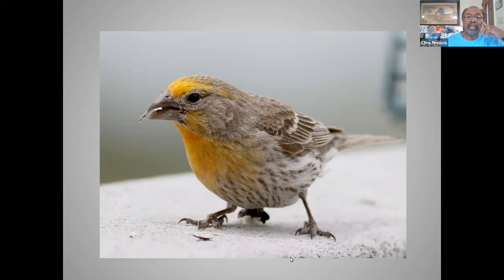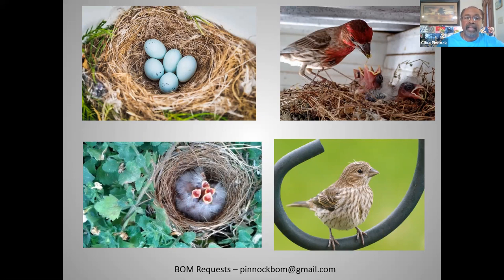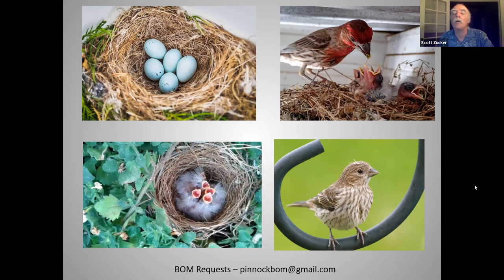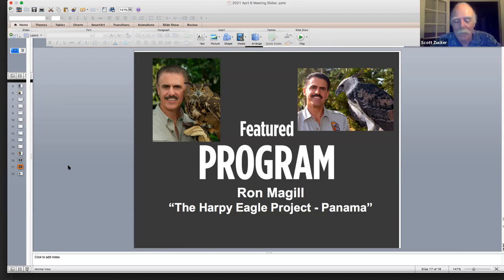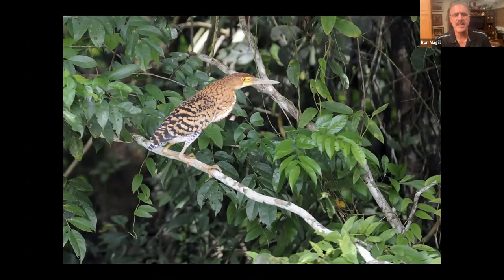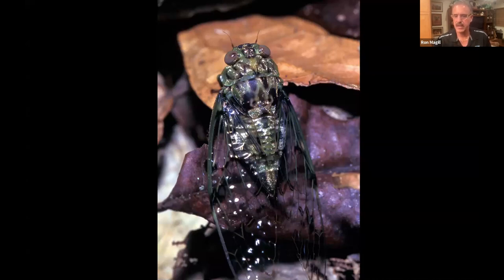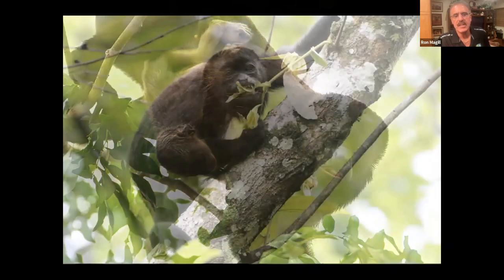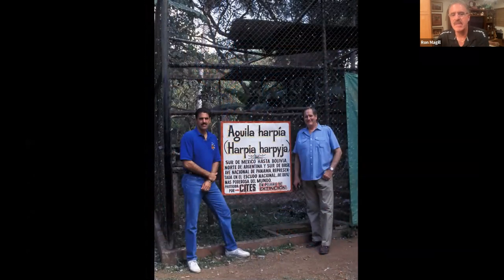Ron Magill – Zoo Communications and Media Relations Director, Zoo Miami/Nikon Ambassador USA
April Monthly Meeting Featuring Bird of the Month: House Finch by Clive & Celcelia Pinnock.

Ron has worked with wildlife for over 40 years. He is the host of HITN’s national wildlife documentary program, “Mundo Salvaje con Ron Magill.” As Zoo Miami’s “Goodwill Ambassador,” he has made frequent television appearances on many programs, including “National Geographic Explorer,” the Discovery Networks, the “Today Show,” “Good Morning America,” “The Late Show, “CBS This Morning,” “Dateline,” and “CNN,” as well as on Spanish networks Univision and Telemundo. In addition, he has written and produced many wildlife
articles and award-winning photographs that have appeared in publications and galleries around the world. He has traveled extensively throughout Africa, Asia and Tropical America while developing and directing conservation projects and Emmy- Award winning documentaries focusing on the wildlife of those regions.

Beyond Zoo Miami and the Zoo Miami Foundation, Ron has worked with several children’s charities, with a special dedication to the Make-a-Wish Foundation, where he helps grant wishes for children facing life-threatening diseases. In addition, he is a regular speaker at schools and civic organizations throughout South Florida, hoping to inspire our youth to follow their dreams and showing them the importance of protecting our world’s wildlife for generations to come.

Ron’s proudest professional accomplishment is the establishment of the “Ron Magill Conservation Endowment” at the Zoo Miami Foundation. This endowment has raised millions of dollars, is the largest of its kind at the zoo, and provides tens of thousands of dollars annually to wildlife conservation by providing annual scholarships and supporting field conservation projects designed to protect wildlife in its native areas.

Harpy Eagle Project – Panama
In 1993, I initiated a collaborative effort with the government of Panama to raise awareness about the harpy eagle and the important role it plays in the tropical forests of that country. What started as a grass roots effort led to a national campaign that eventually resulted in the Panamanian government officially declaring the harpy eagle the National Bird of the Republic. A public/private partnership developed with key corporate entities in Panama and the U.S. resulted in the building of one of the largest Harpy Eagle centers in the world, and the Harpy Eagle is now a cultural icon throughout Panama. My presentation will show how this project developed and provide interesting insight into this magnificent raptor!